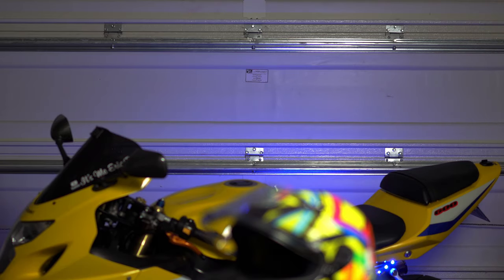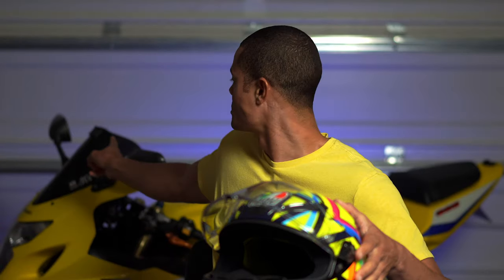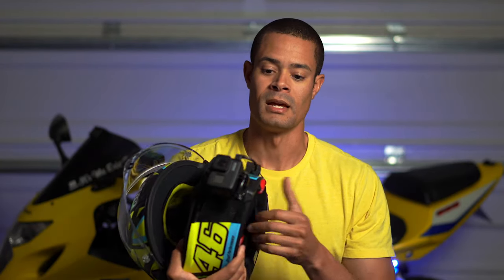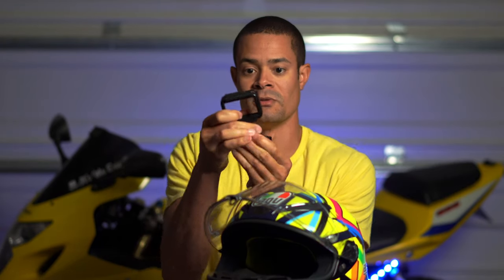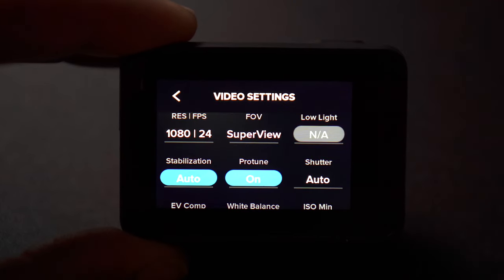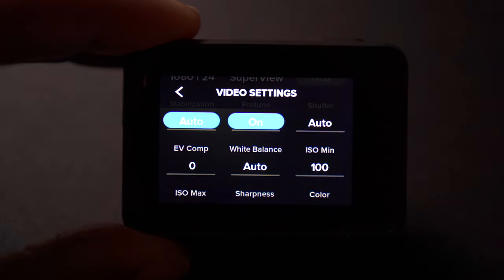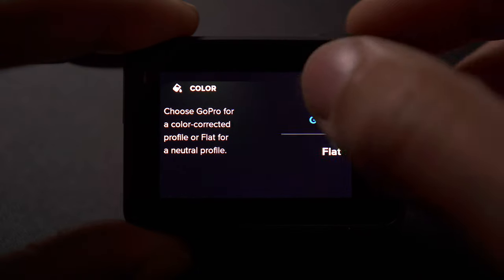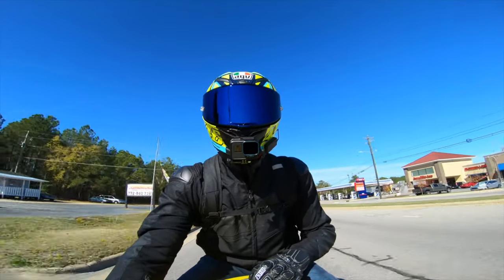My Motovlog Setup on AGV Helmet **GOPRO HERO 7 BLACK**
One of many motovlog helmet setups on YouTube, but I hope this video helps you setup your helmet! There are a ton of different ways to setup a helmet but this is how I decided to set mine up.

Gopro swivel mount:

My camera gear:
Sony a7iii
Tamron 17-28mm
Sony Zeiss 55mm
DJI Ronin S
DJI Mavic 2 Pro

My Motovlog gear:
Gopro Hero 7 Black